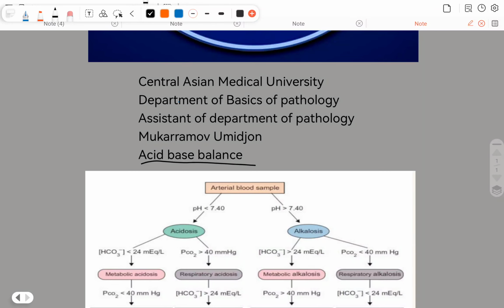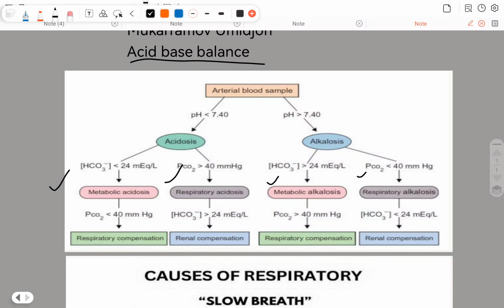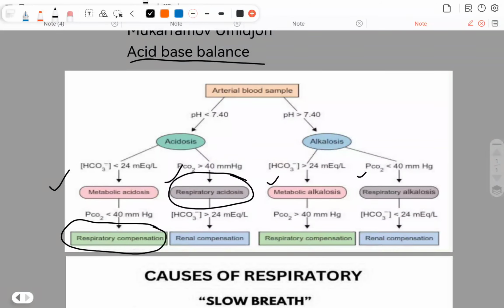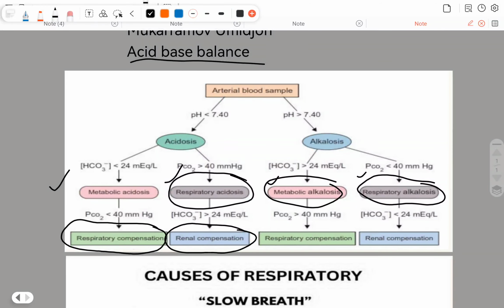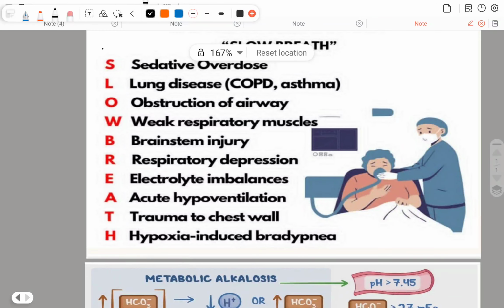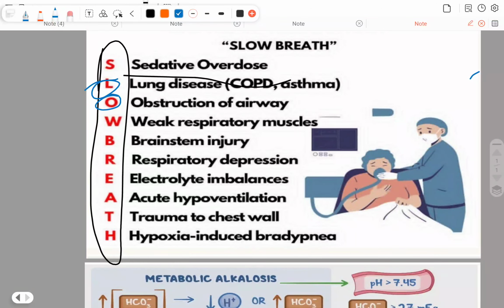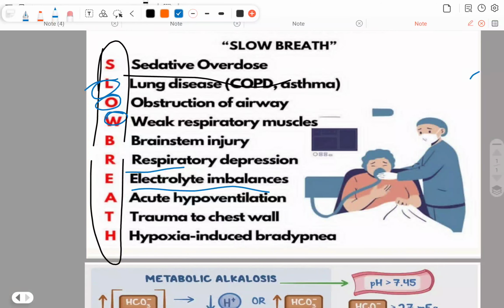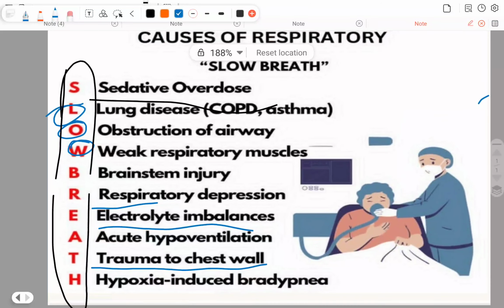Kislota va ishqoriy muvizanat.( Ingliz tilida )